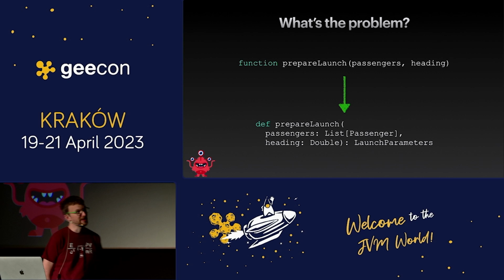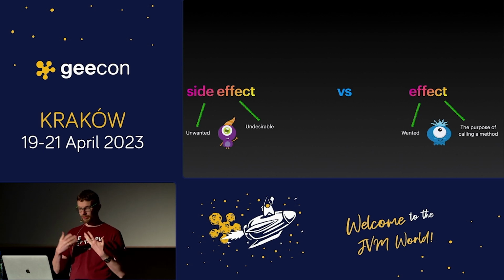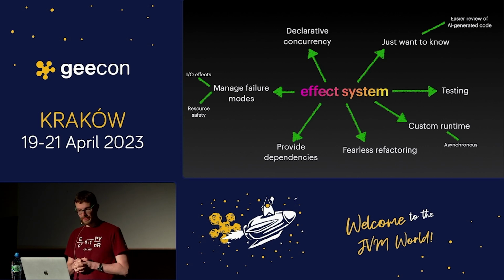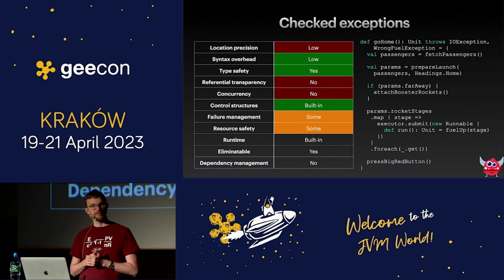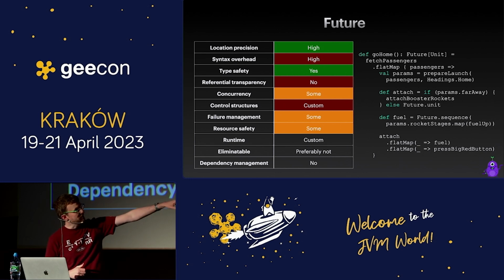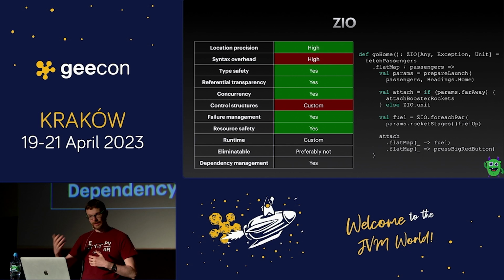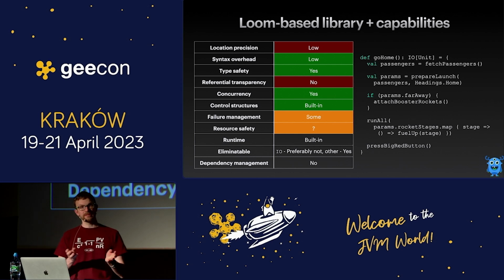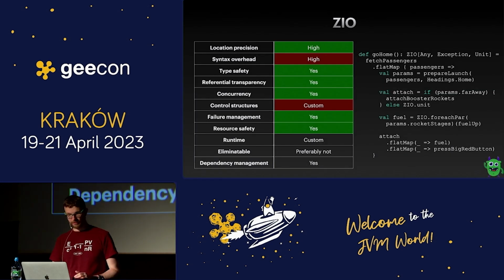GeeCON 2023: Adam Warski - Effects: to be or not to be?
Static typing is hardly controversial, but how far should we push the type system? What information should the types include, and what properties should they prove? That’s where effect systems come in, but unlike the general approach, their answers to the questions above are hot debate topics! Navigating the design space isn’t easy. Before we make up our minds, more questions need answering first: why do we need an effect system at all? How do effect systems differ? What are their tradeoffs? Let’s explore the options in Scala, the JVM, and beyond.